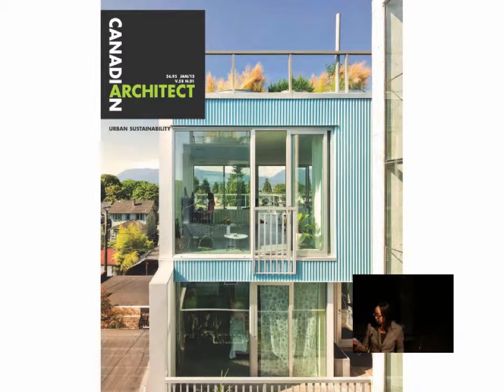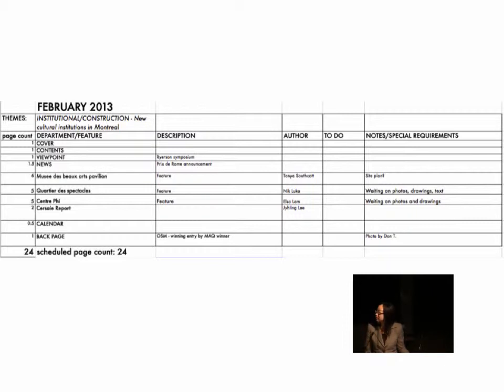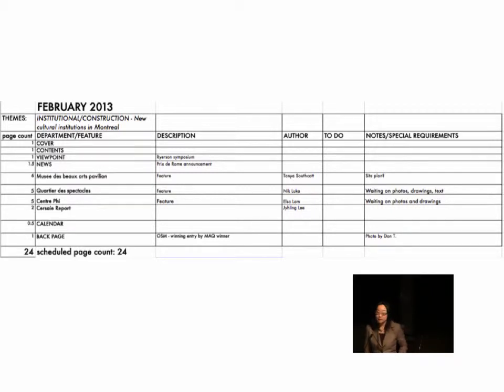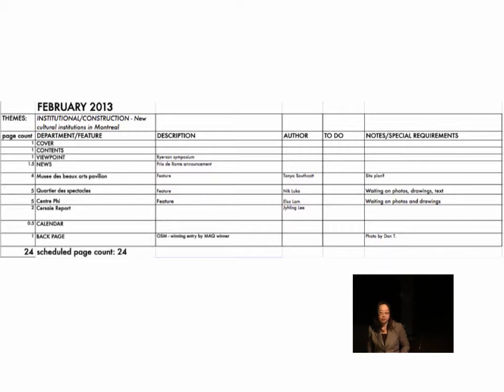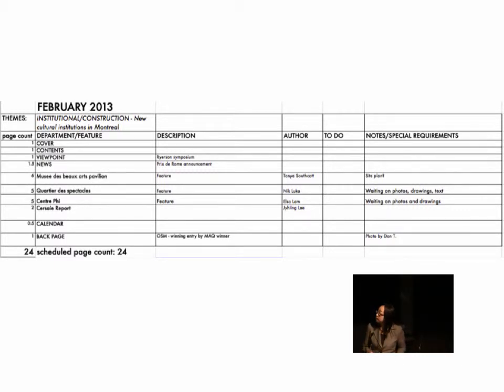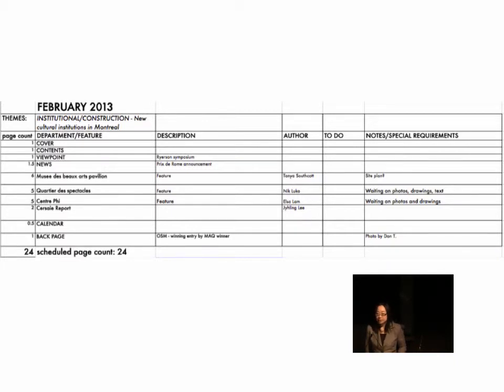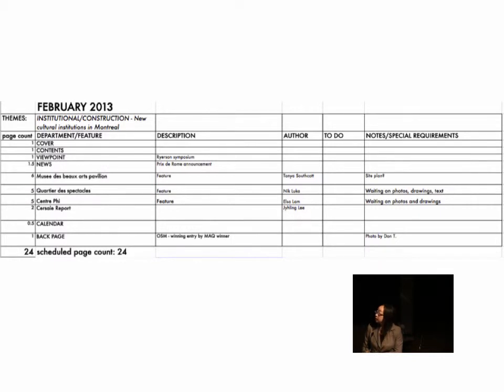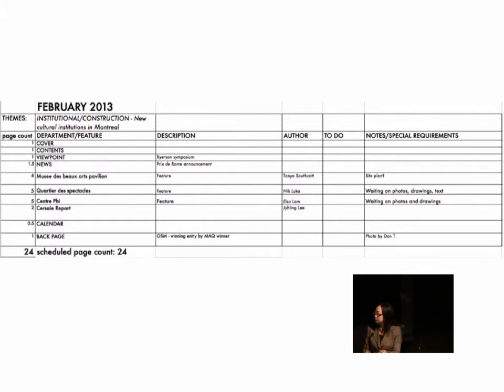RePost: Elsa Lam, Editor-in-chief, Canadian Architect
Re:POST will be Tuesday March 17th 2015. Entitled "Thesis to Practice" the symposium will discuss the translation of academic research into forms of professional practice.